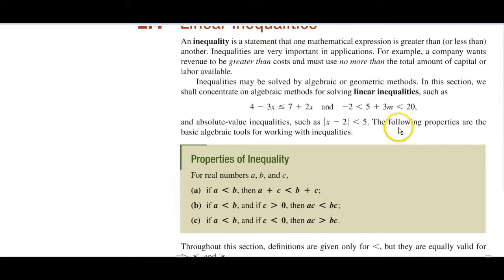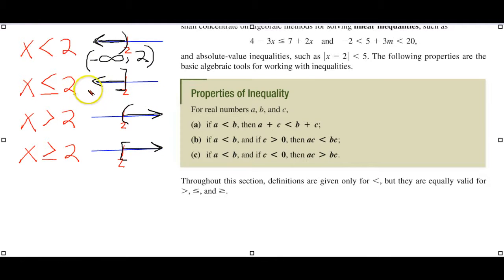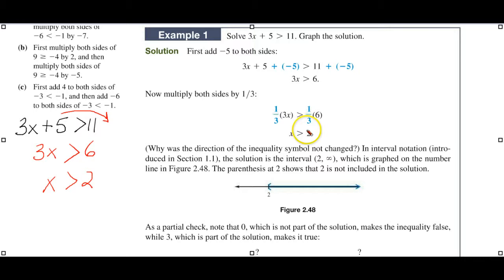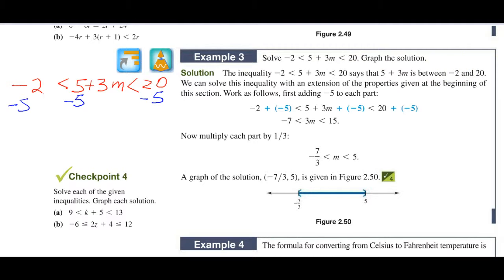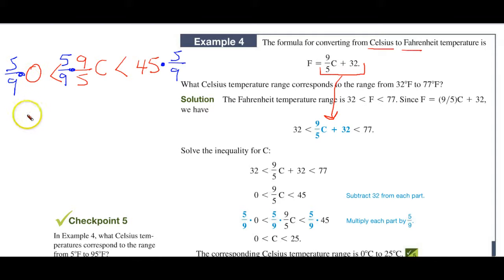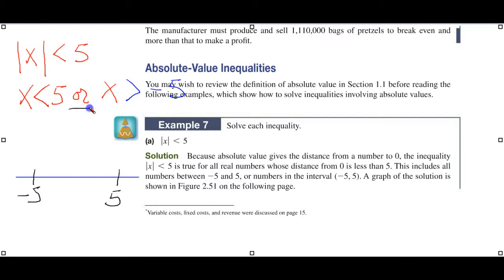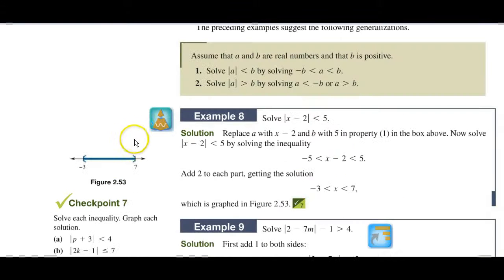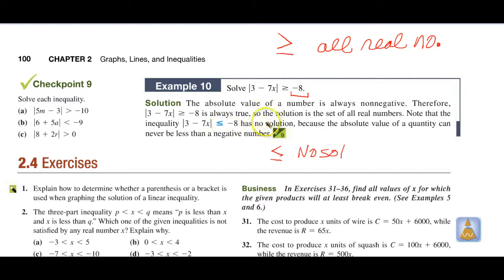M1108 TB 2.4 Linear Inequalities